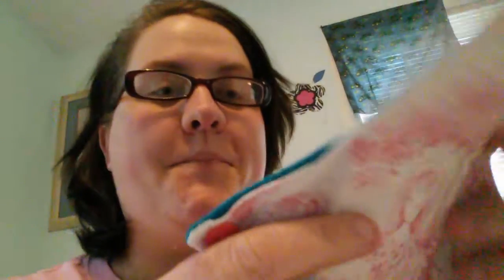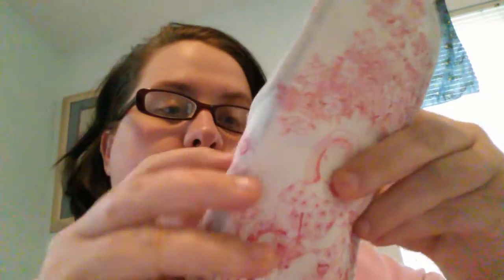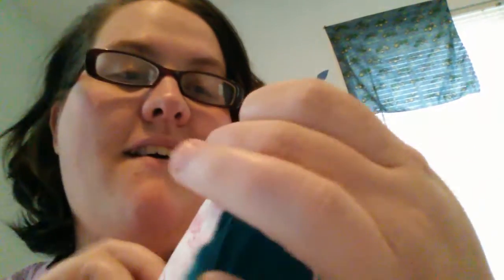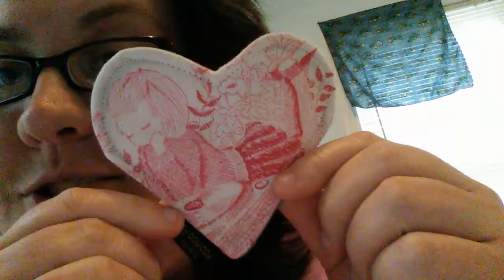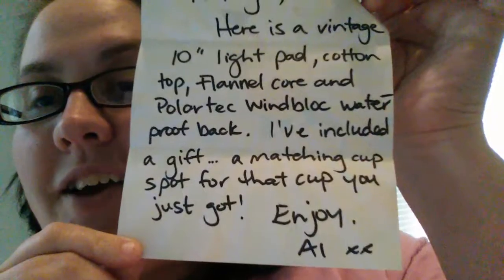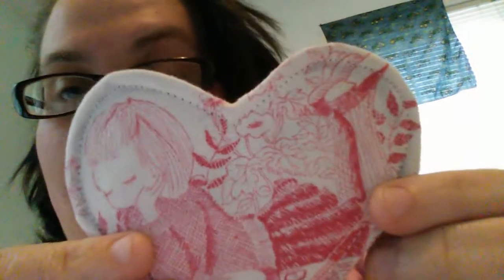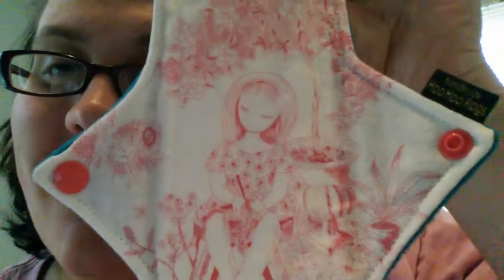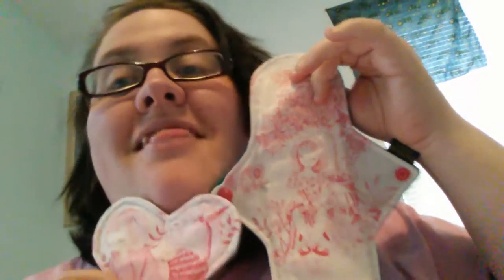Hoo Hoo liner and suprise unboxing part 2